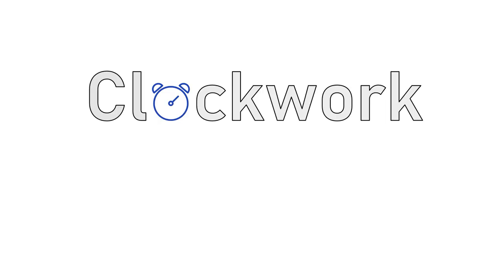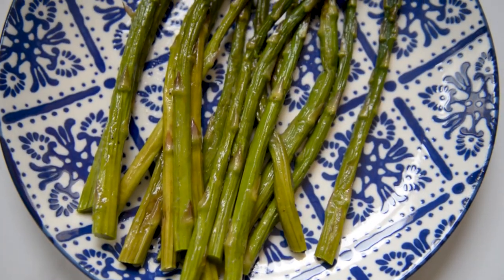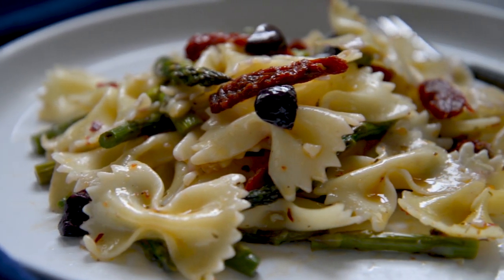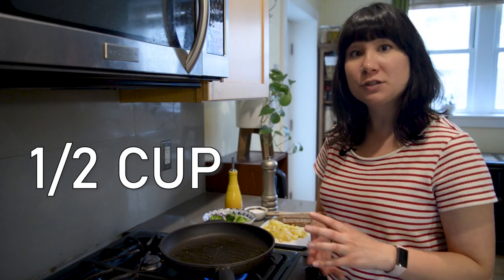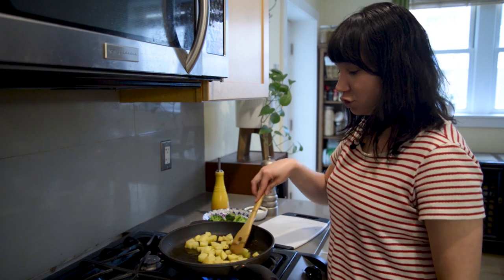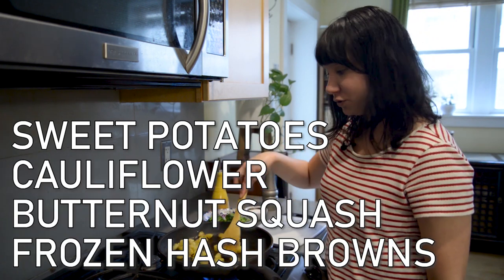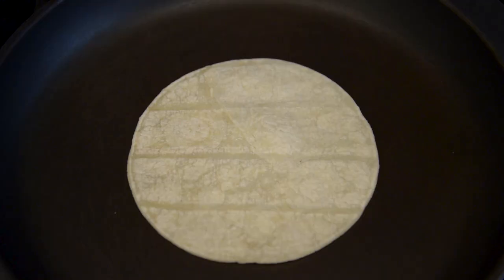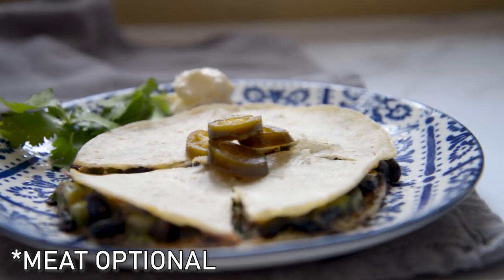4 easy PANTRY meals when you're STUCK at home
Did you stock up on food without any plan for what to make? Here are 4 quick, easy + versatile meals that you can make from food you already have in your kitchen -- no need to leave the house!

And even if you're watching this way into the future, these are great meals to turn to when you'd rather stay at home.

Sneak peak: We're making
- Mediterranean Pasta
- Egg Frittatas
- Mexican Black Bean Salad, and
- Asian Rice Stir Fry
At Clockwork Kitchen, I explain the basics before recipes to help you feel more comfortable in the kitchen.